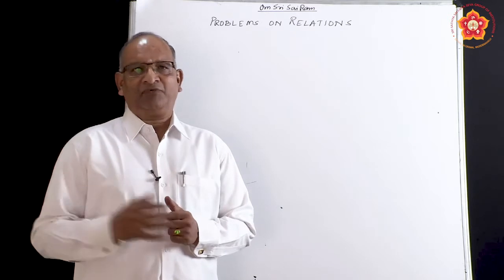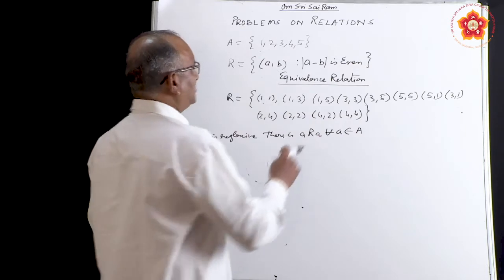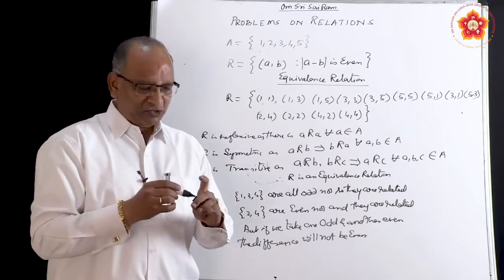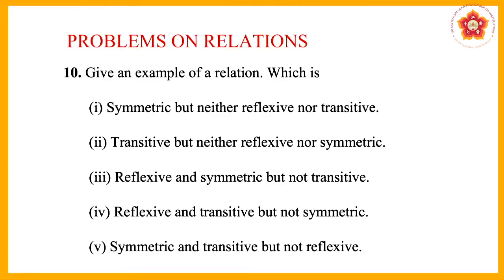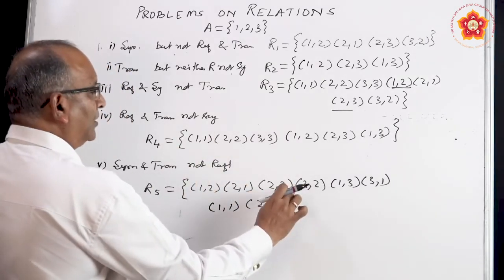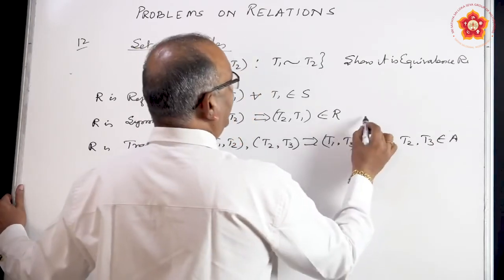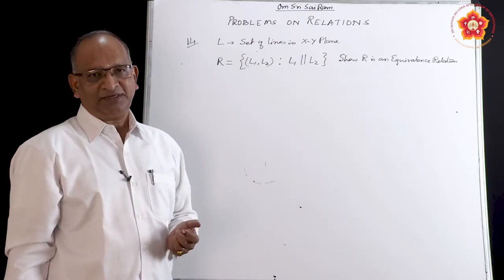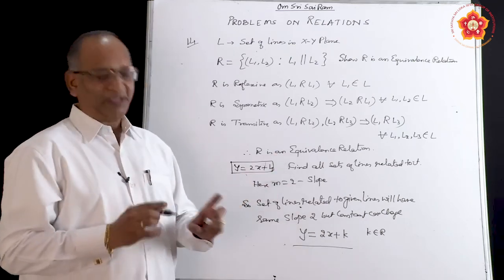II PUC|Science|Mathematics|Relations and Functions|Sri Venkateswarlu|Part 2 of 8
Lesson ID: 325
Grade: II PUC
Stream: Science
Subject: Mathematics
Chapter Name: Relations And Functions
Topic Name: Problems on Relations
Part 2 of 8